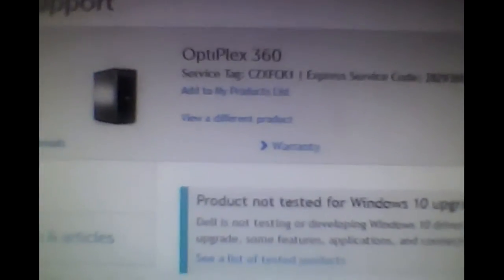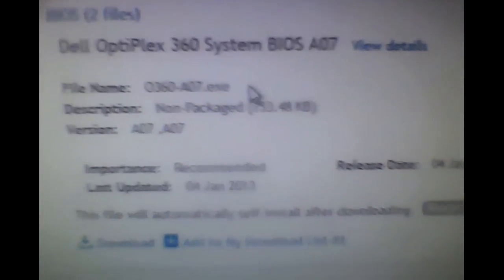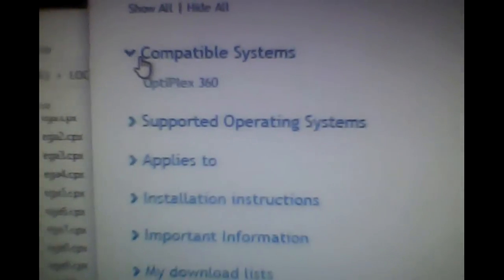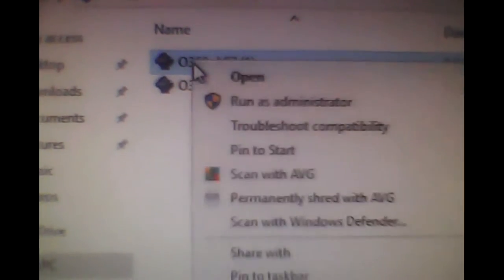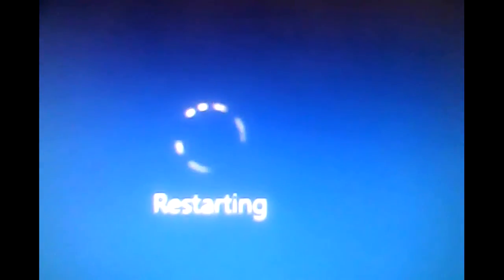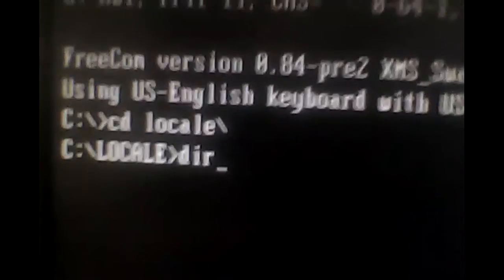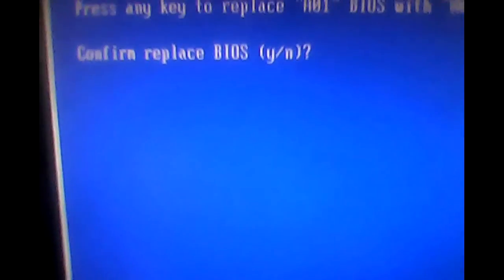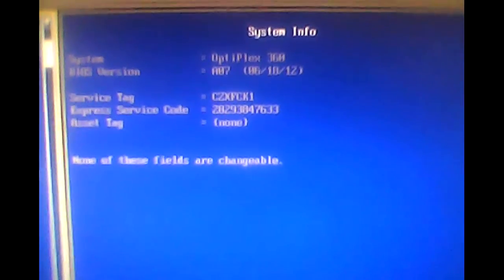Dell Optiplex 360 BIOS Update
In this video, I will demonstrate how to perform the download and BIOS flash for a proper update to your Dell OptiPlex 360 device.